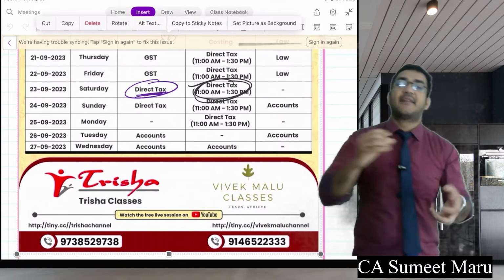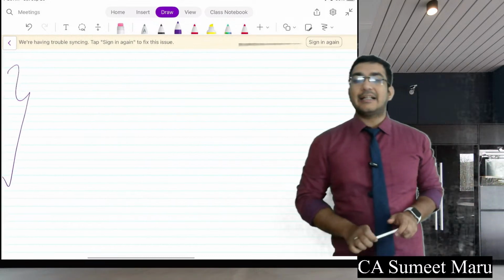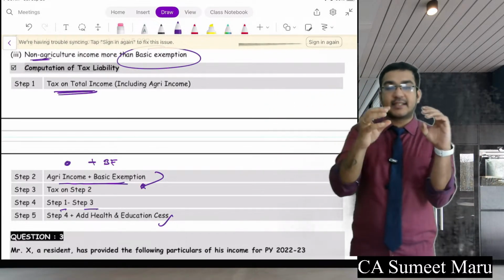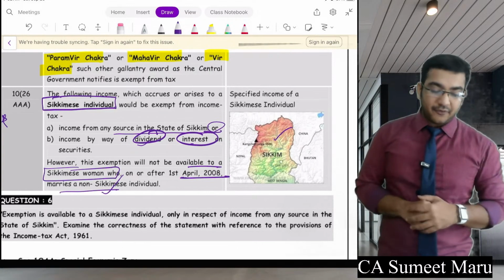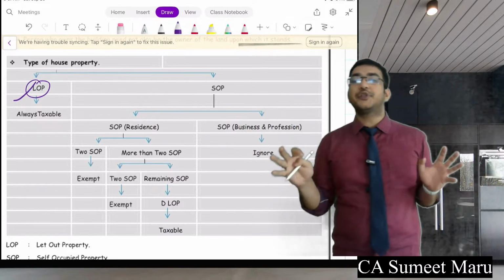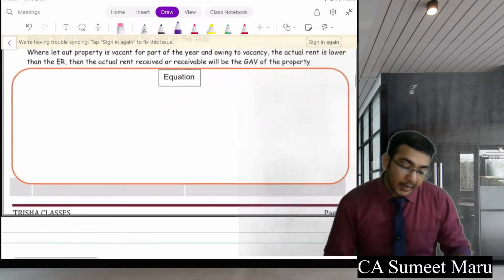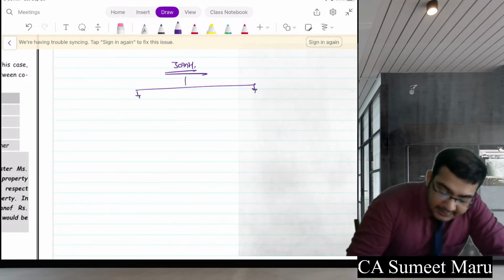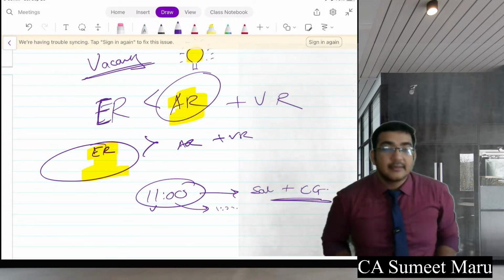Direct Tax Session 03 - CA Sumeet Maaru | Day 09 (23-09-2023) | CA Inter Crash Course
The Revision Marathon Series is back!

Revise, Refine & Conquer!
Happy to announce the Revision Series to Crack your CA Intermediate Exam. Make the best use of these sessions from expert faculties.

Get the Trisha advantage today and boost your confidence to face your exams.
* Live Online Sessions on YouTube
* Comprehensive Syllabus Coverage
* Exam Oriented Discussions
* Mock Tests & Assignments

Regards
Trisha Classes & Vivek Malu Classes